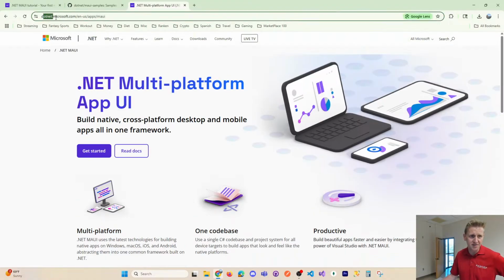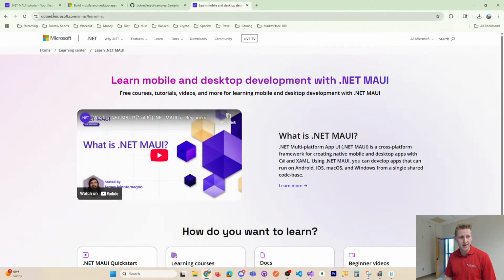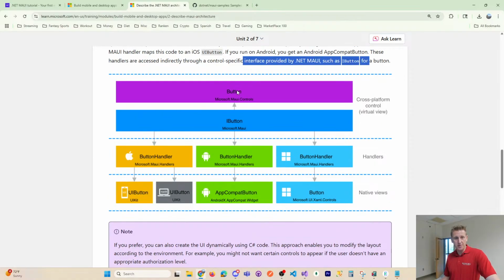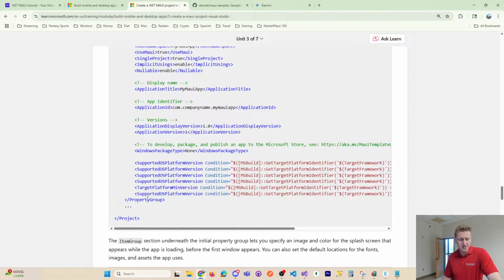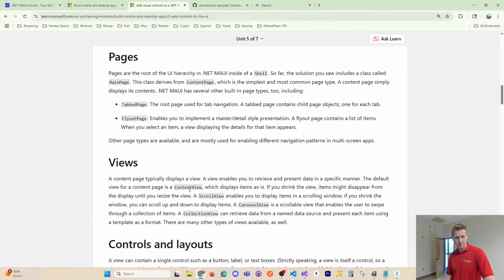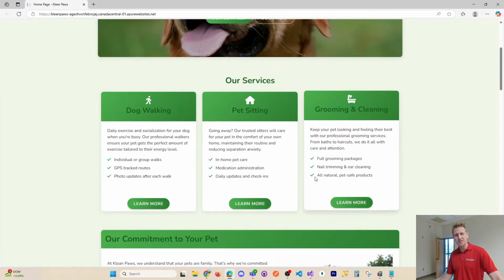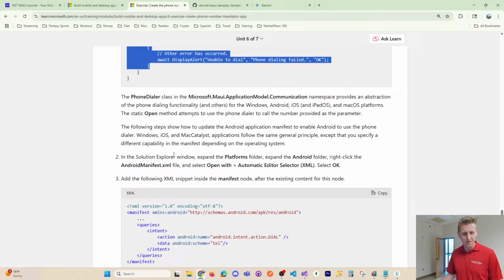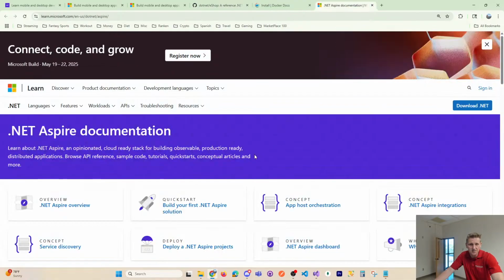Learning .NET Maui w/ Microsoft Docs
Summer Semester is here!  Time to learn something new!